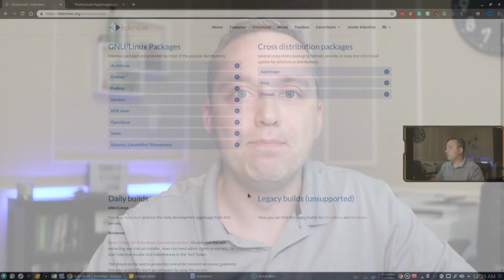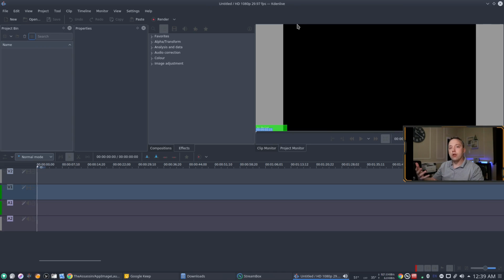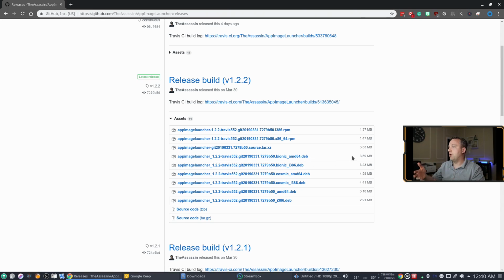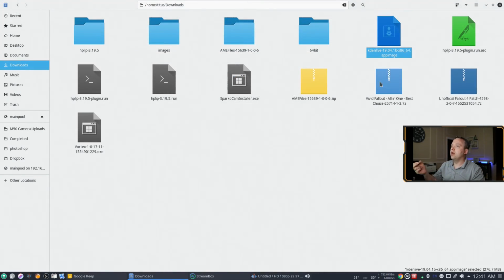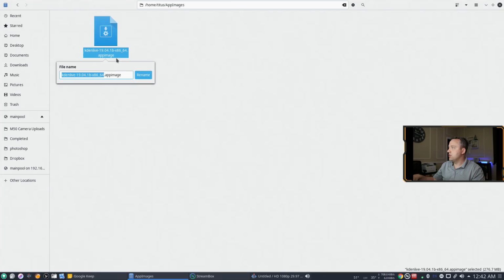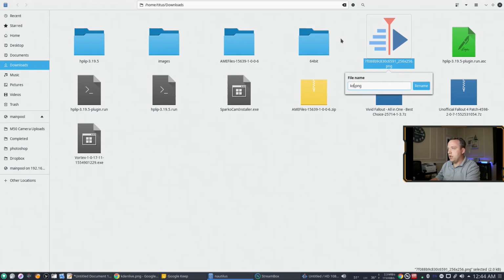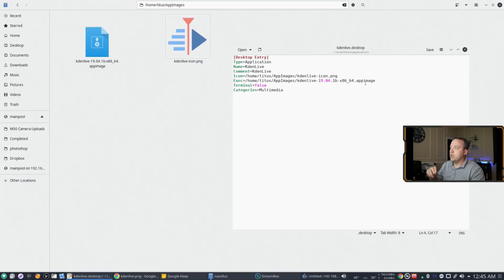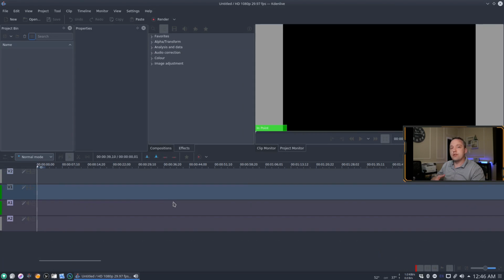How to use AppImages and Integrate them into your system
In this video, I go over how to use AppImages and integrate them into your system.

Manual Method - Create Desktop entry in ~/.local/share/applications
[Desktop Entry]
Type=Application
Name=Minecraft
Comment=Minecraft
Icon=/home/bram/Applications/Minecraft/icon.png
Exec=/home/bram/Applications/Minecraft/minecraft
Terminal=false
Categories=Minecraft;game .